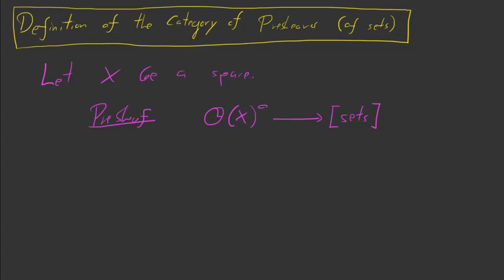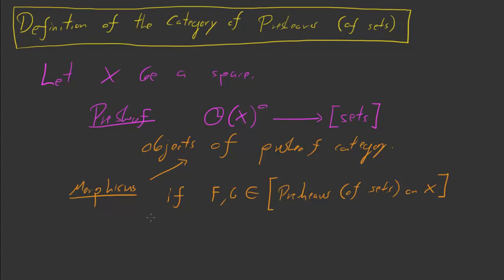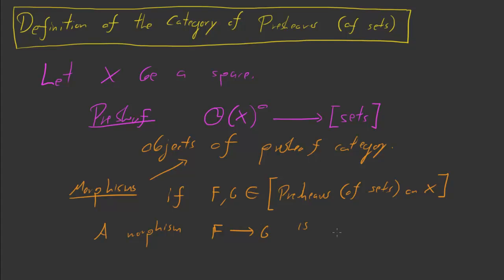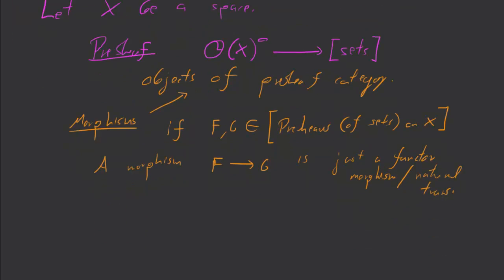Category of Presheaves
A reminder of a definition: The category of presheaves (of sets) on a given topological space.